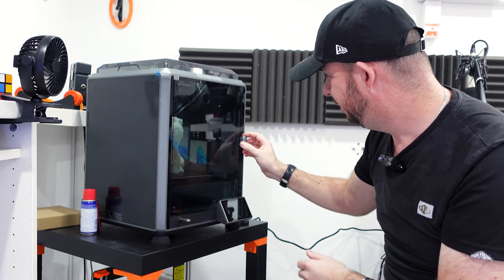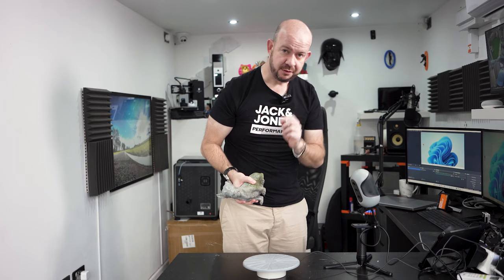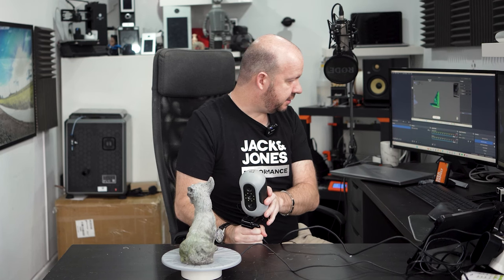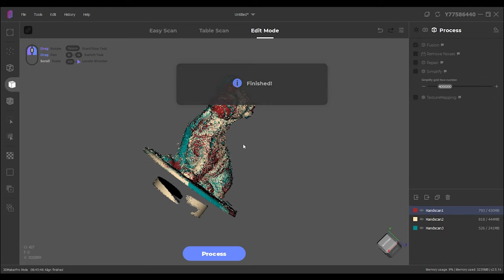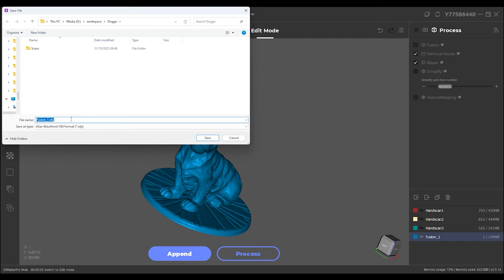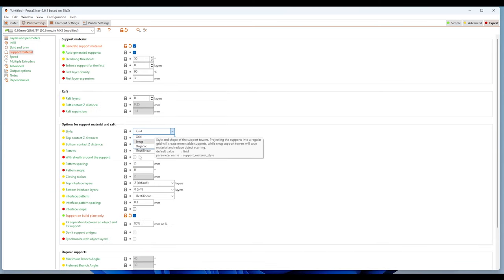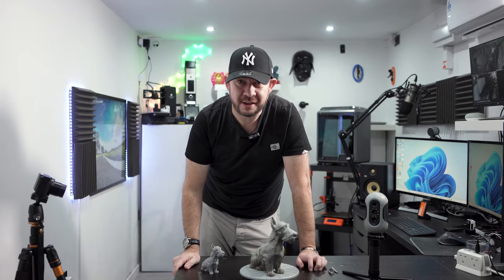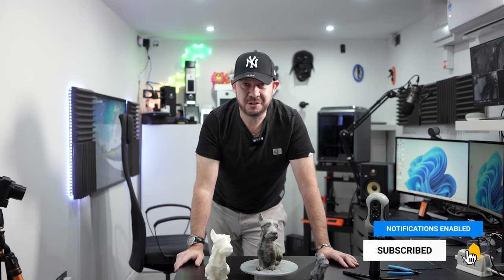This is the 3D scanner you need - The Mole by 3DMakerPro - Can You 3DPrint a Scan Out of the Box?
Join me in this fun tech project where I bring a dog statue to digital life using the Mole 3D Scanner by 3DMakerPro. In this video, I take you through the fascinating process of 3D scanning the statue with the Mole, showcasing its impressive features like 0.05mm accuracy and 0.1mm resolution. After scanning, watch the transformation as I 3D print an exact replica of the statue.

Mole 3D Scanner on Amazon

Discover the capabilities of the Mole 3D Scanner in capturing intricate details and its seamless compatibility with 3D printing technology. Whether you're a 3D printing enthusiast or just curious about the possibilities of 3D scanning, this video is for you!